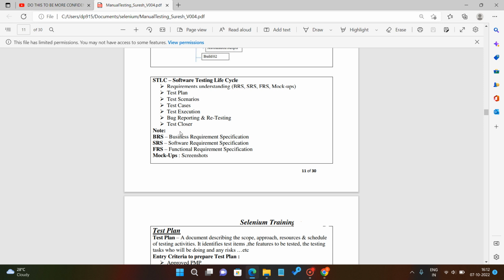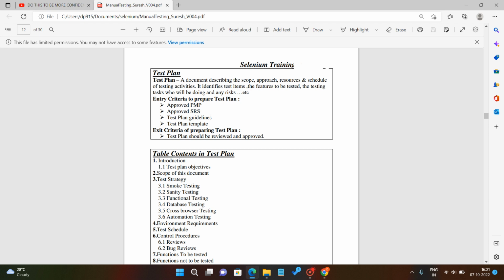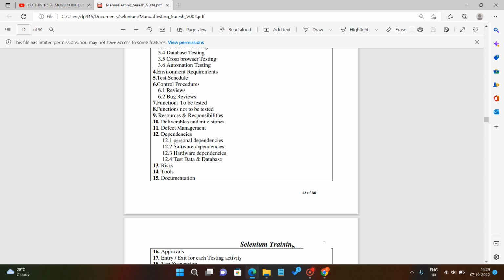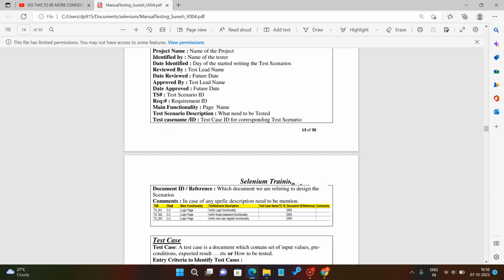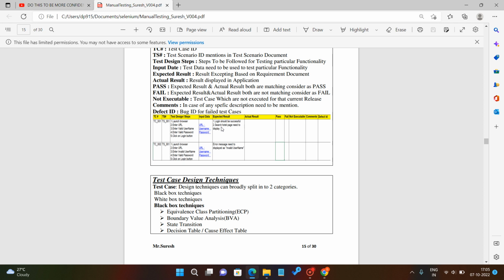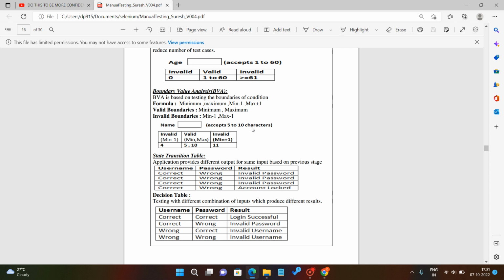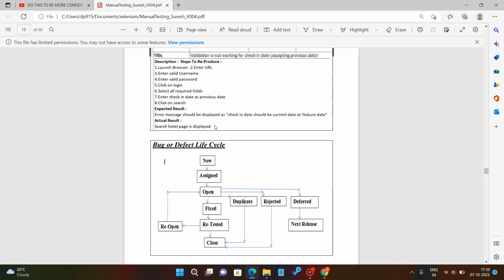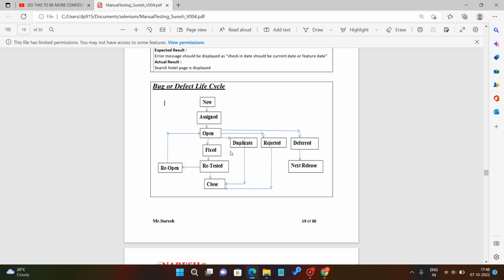What is STLC (Software Testing Life Cycle) MANUAL Testing Part 3